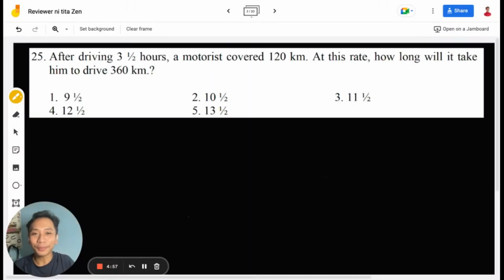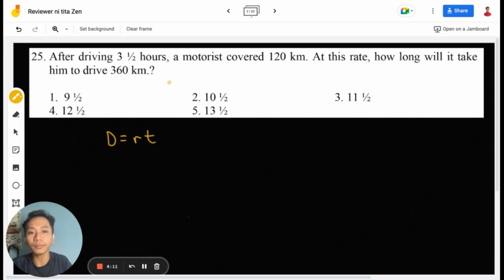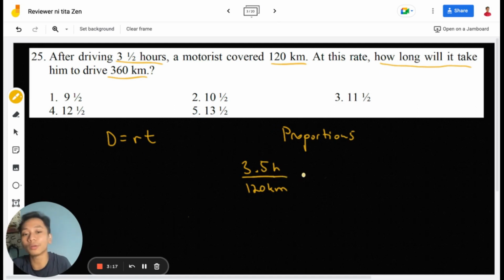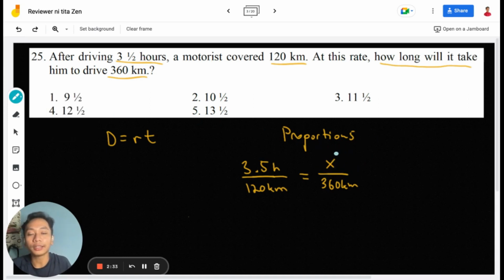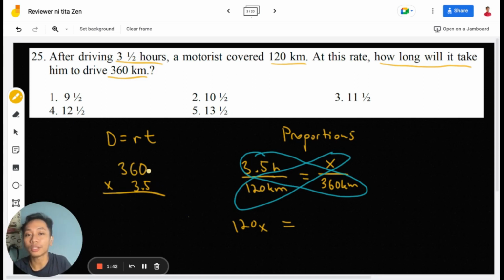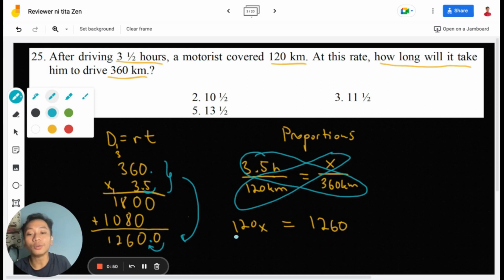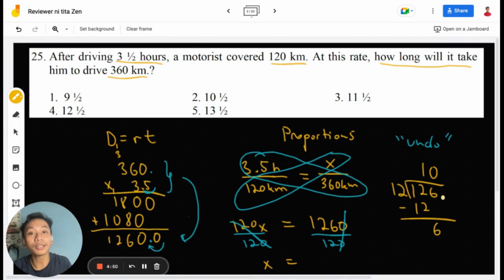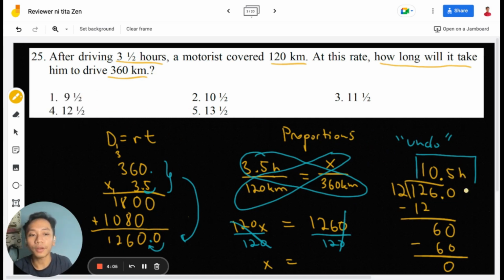"How long will it take" | Analytical Ability # 9 | CSE Reviewer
In this video, we will practice solving a sample word problem under the analytical ability section of the Civil Service Exam.